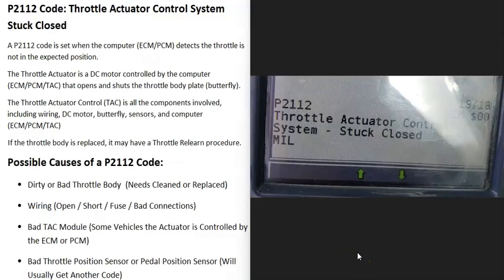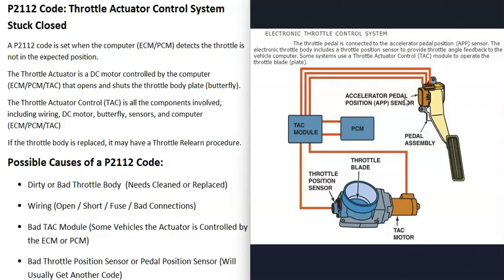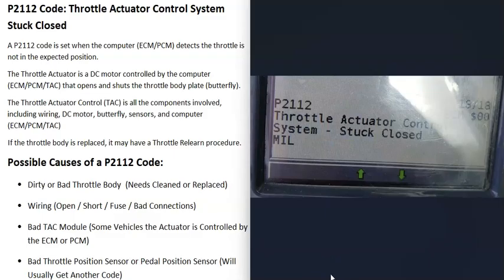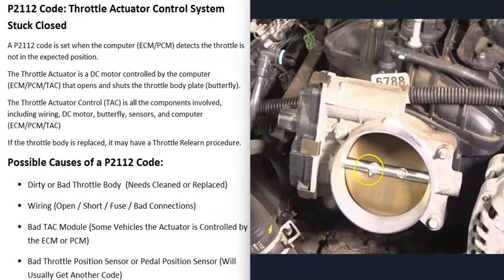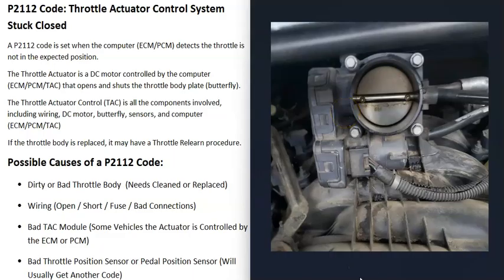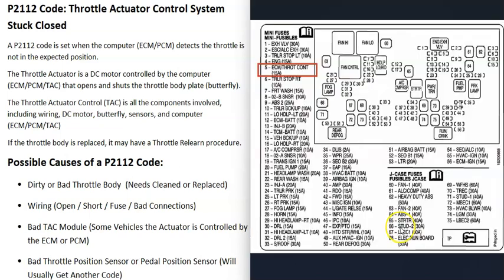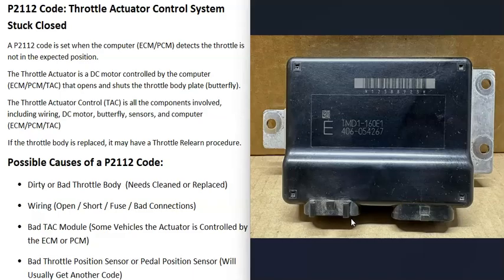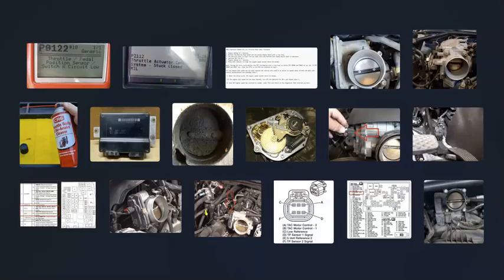Causes and Fixes P2112 Code: Throttle Actuator Control System Stuck Closed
How to fix P2112 Code: Throttle Actuator Control System Stuck Closed
A P2112 code is set when the computer (ECM/PCM) detects the throttle is not in the expected position.
The Throttle Actuator is a DC motor controlled by the computer (ECM/PCM/TAC) that opens and shuts the throttle body plate (butterfly).
The Throttle Actuator Control (TAC) is all the components involved, including wiring, DC motor, butterfly, sensors, and computer (ECM/PCM/TAC)

If the throttle body is replaced, it may have a Throttle Relearn procedure.

Possible Causes of a P2112 Code:
Dirty or Bad Throttle Body  (Needs Cleaned or Replaced)
Wiring (Open / Short / Fuse / Bad Connections)
Bad TAC Module (Some Vehicles the Actuator is Controlled by the ECM or PCM)
Bad Throttle Position Sensor or Pedal Position Sensor (Will Usually Get Another Code)